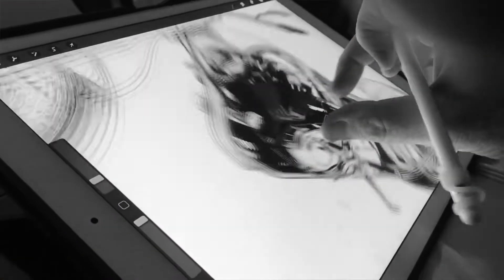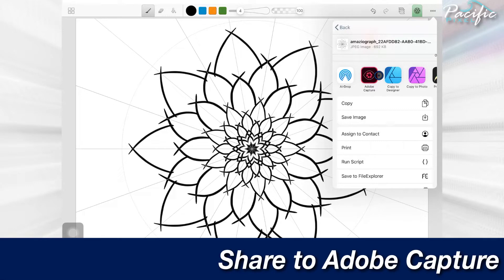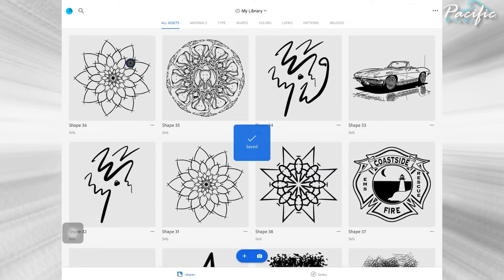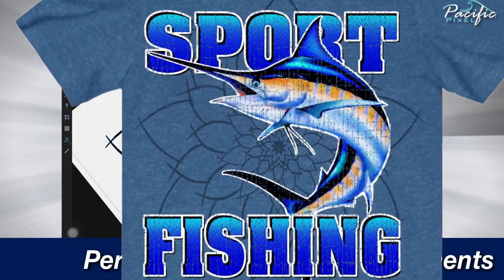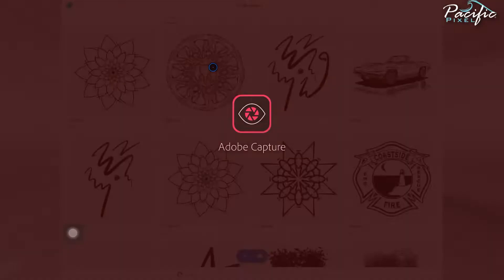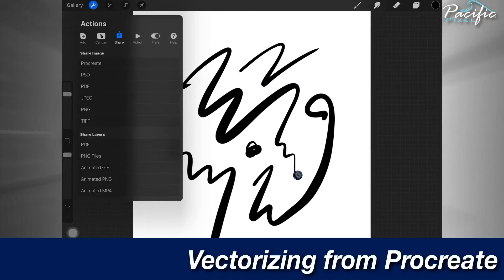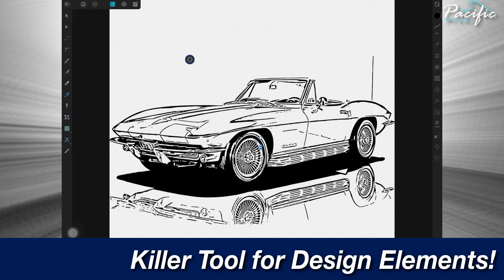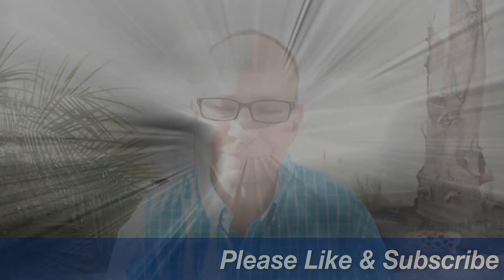Auto Tracing Line Art 2 Vector on the iPad via Share - From Affinity Photo, Procreate & Amaziograph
This tutorial shows you how to make killer vector line art on your iPad using your graphic app’s Share to Adobe Capture. This demo uses line art graphics from Affinity Photo, Procreate and Amaziograph to create vector with Adobe Capture and ending up in Affinity Designer using Share. Without saving a file. I hope it helps!

Mentioned plug in links

Blackline (Automated Line Art from Photos Links

For Photoshop

Available at Etsy

For Affinity Photo

Available at Etsy